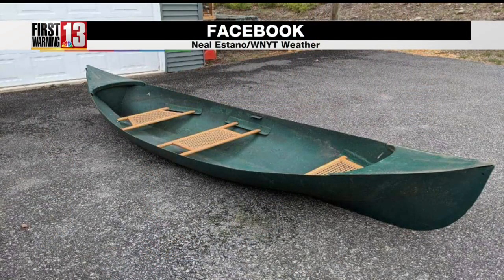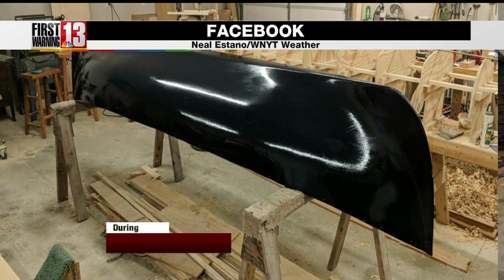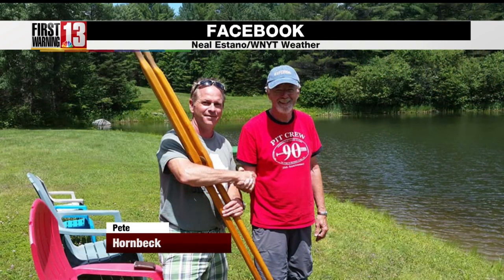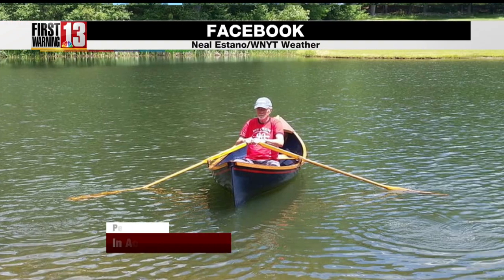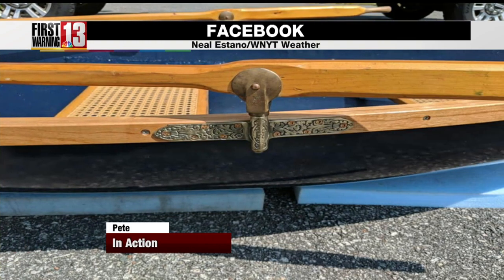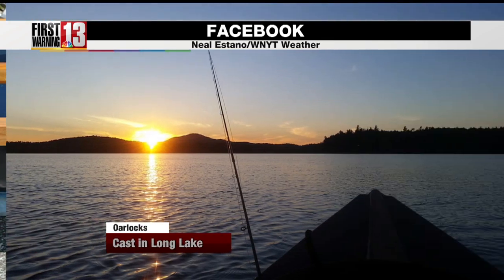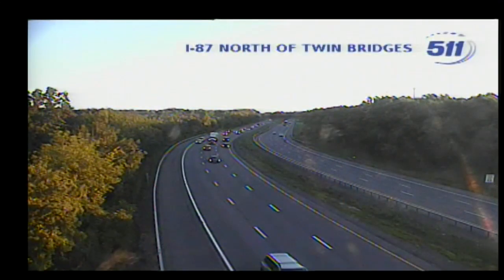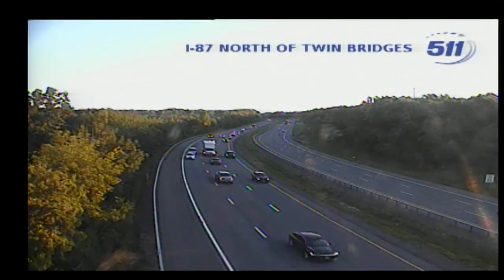Guideboat Restoration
Guideboat Restoration by Adirondack Rowboat Paddle and Oar. John Homer North Creek NY